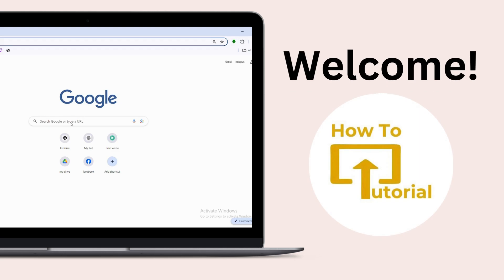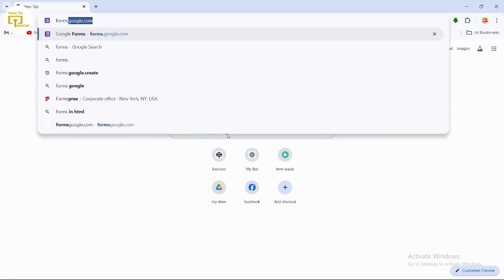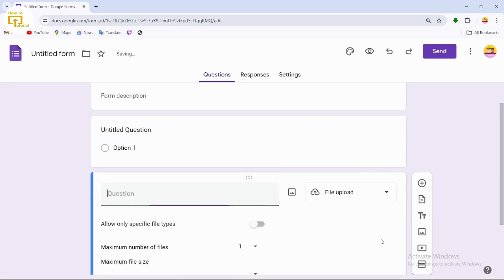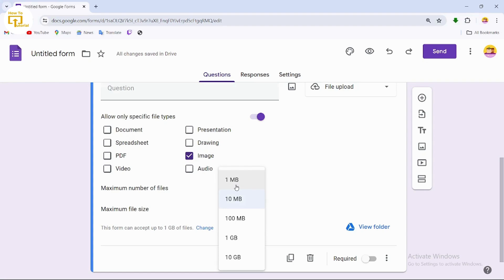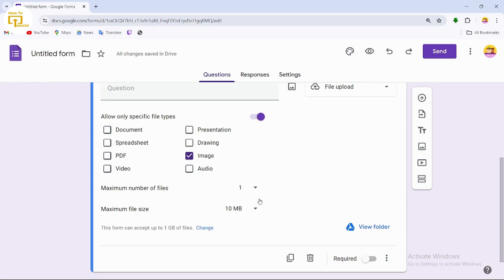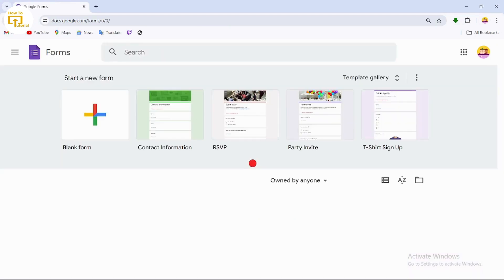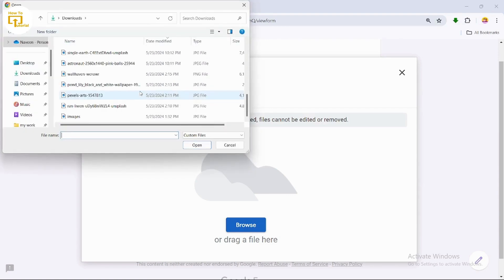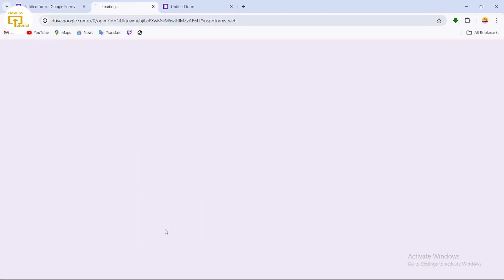How to Create Google Form With Photo Upload (Quick & Easy)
Struggling to collect photos through your Google Forms? Look no further! In this quick and easy tutorial by Login Helps, we'll show you exactly how to create a Google Form with photo upload functionality. Whether you're collecting contest entries, product feedback with pictures, or event registrations with attendee photos, this video will equip you with the steps to get it done! We'll cover adding the photo upload question, customizing settings like file size and type, and even explore some pro-tips for a seamless experience.  Boost your data collection with photos using Google Forms today!